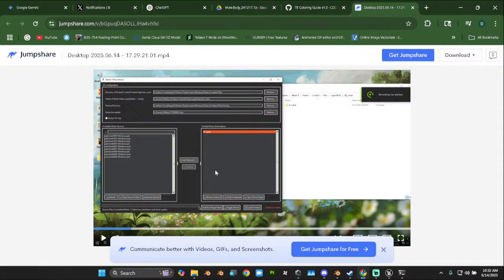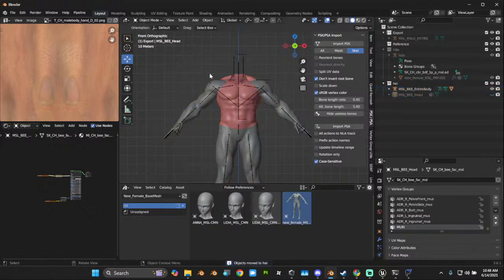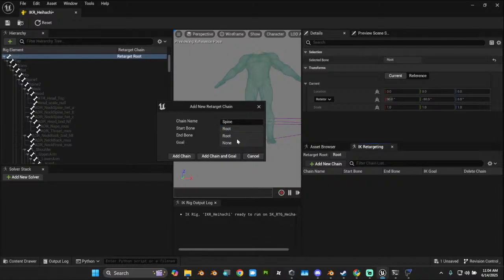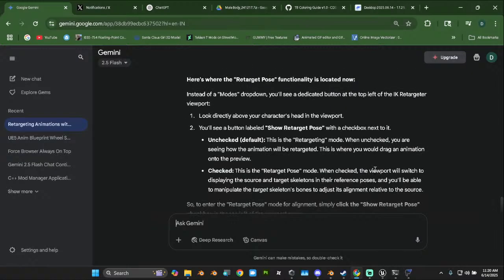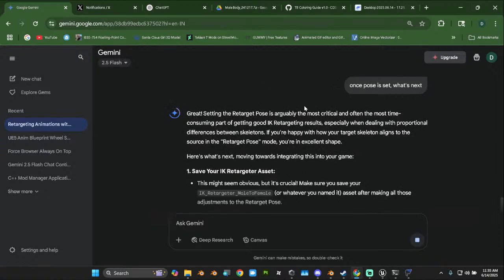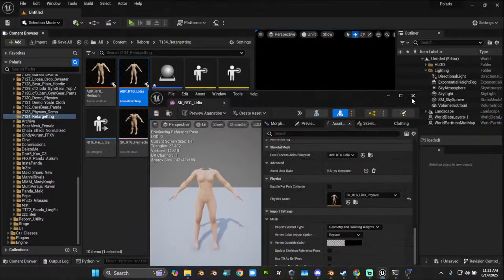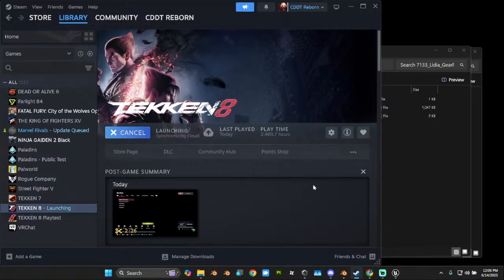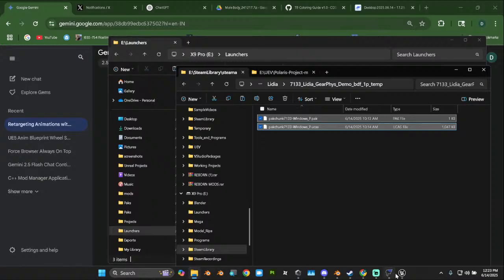T8 Modding - Trying some new stuff hopefully it works